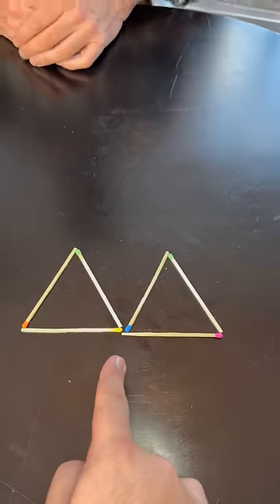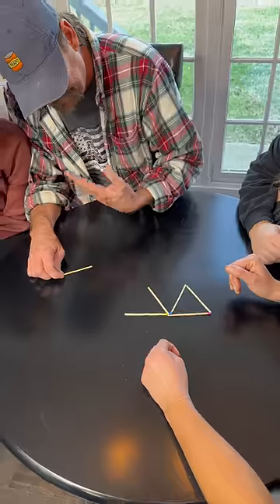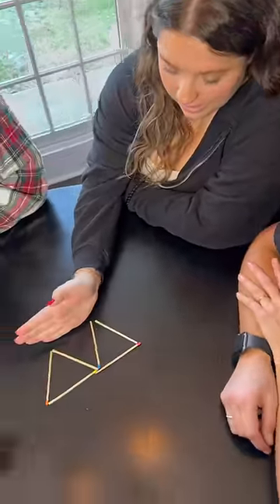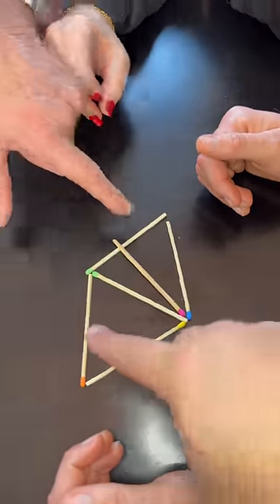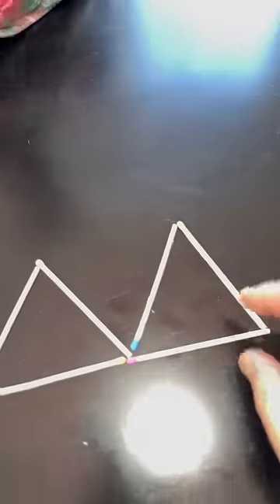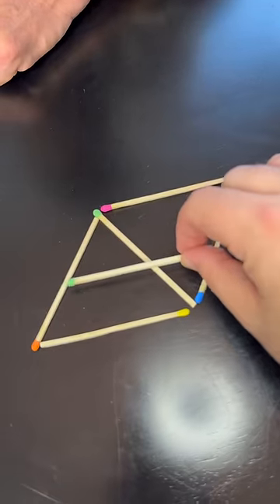Turn TWO triangles into FOUR in only 2 moves 🤔